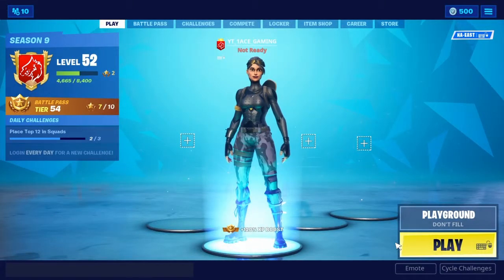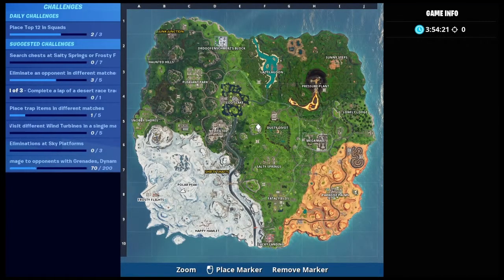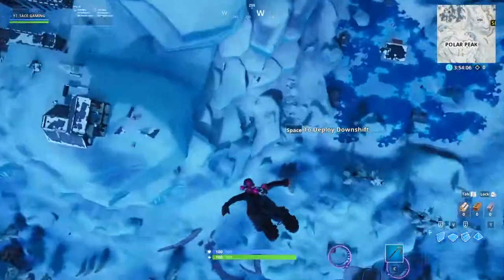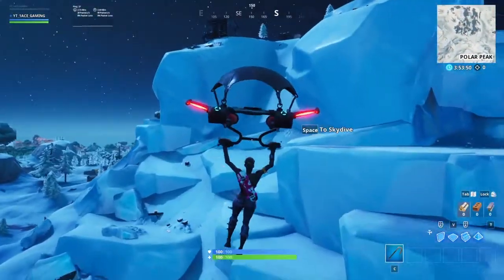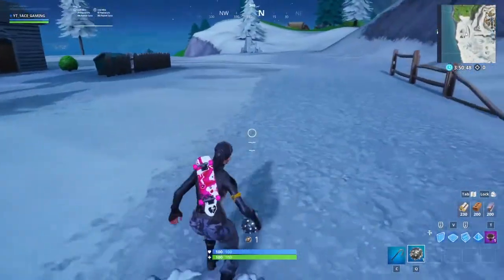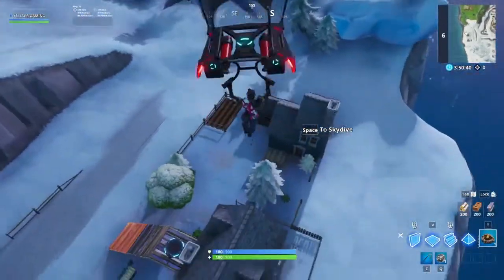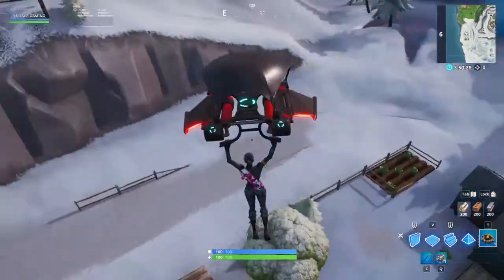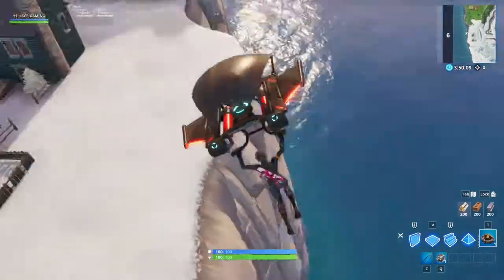THE FORTNITE MONSTER IS MISSING!!!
Whats up guys welcome back to another video. Today the fortnite monster HAS GONE MISSING? I don't know where it has gone or what will happen but whatever it is will be big!